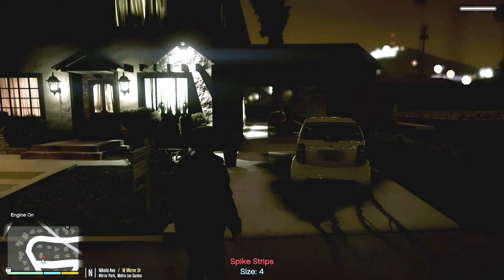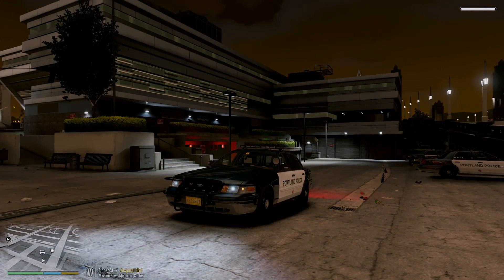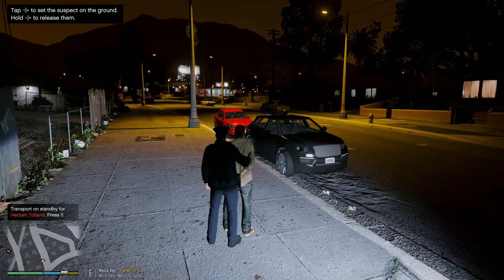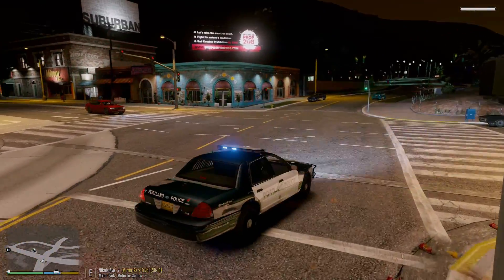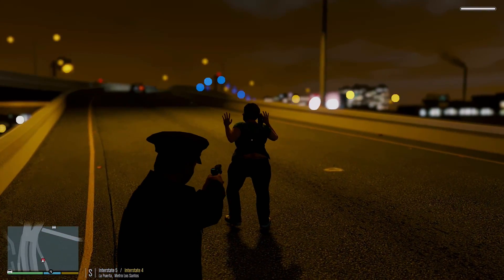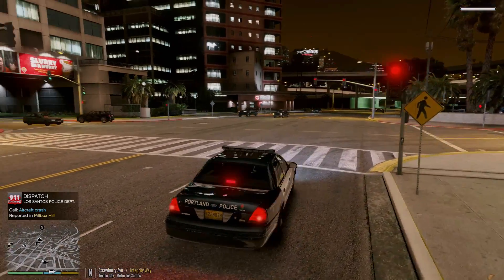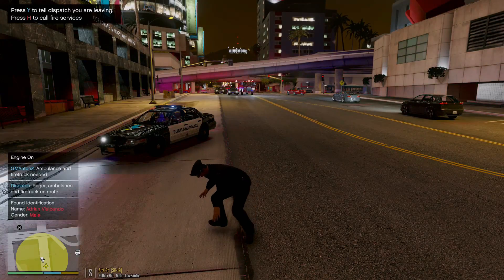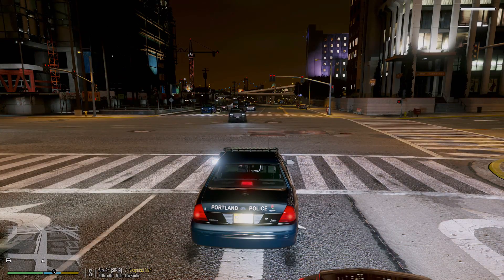GTA 5 LSPDFR #28 - Aircraft Crash | LSPDFR Police Mod Patrol in a Portland Police 2011 CVPI ELS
In this episode of GTA 5 LSPDFR police mod, I patrol the downtown Los Santos area using the Portland Police Bureau 2011 Crown Victoria Police Interceptor (CVPI) by t0y. What starts off as a quiet night, turns into a patrol of break and enter and high speed pursuit and it all ends with a bang when an aircraft crashes into the downtown core! As always, don't miss the bonus scene at the very end!

This GTA V LSPDFR police mod Los Santos patrol features: burglary, foot pursuit and high speed chase, arrests, taser, traffic stops, EMS response and an aircraft crash.

▼My Current GTA 5 Mods▼

Police Smart Radio - COMING SOON!

Coastal Callouts - COMING SOON!

The GTA 5 LSPD First Response Modification (LSPDFR 0.3.1) is a police modification for the PC version of Grand Theft Auto V which transforms the game into a law enforcement simulation, allowing you to conduct traffic stops, engage in high speed pursuits and enforce the law as you see fit. The GTA V LSPD First Response modification is developed by G17 Media. Grand Theft Auto 5 LSPDFR was developed primarily by LMS and Sam.